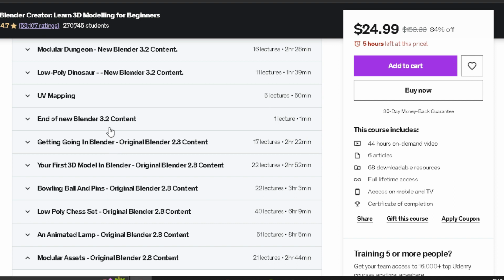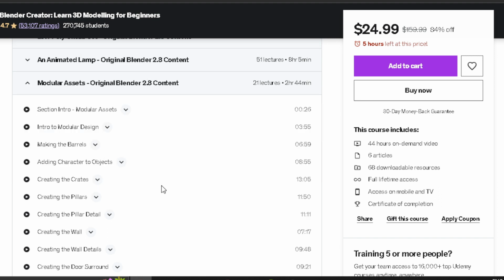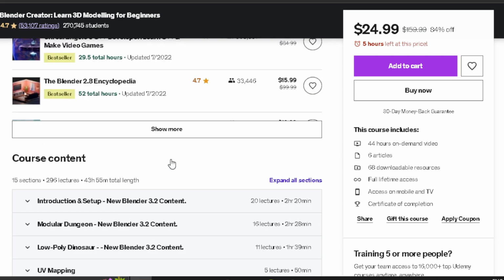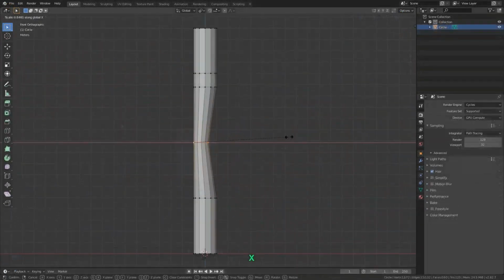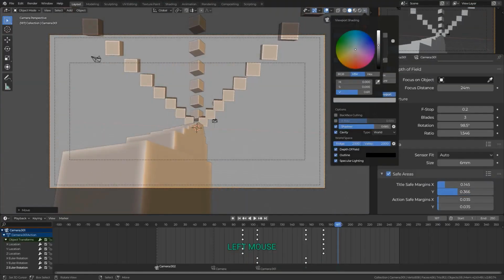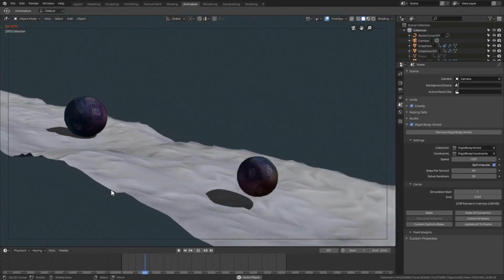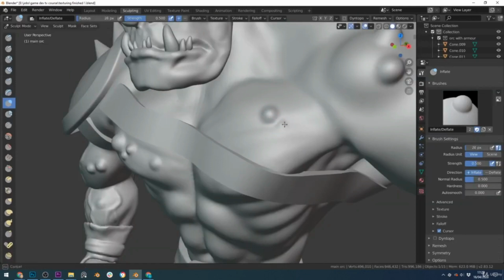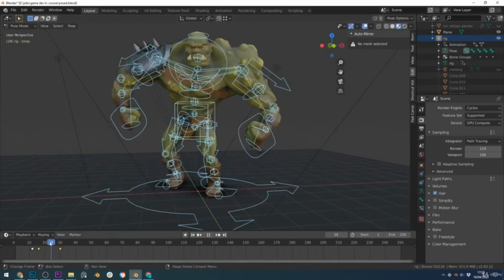The best Blender Udemy courses for beginners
The Course The best blender udemy courses for beginners | Blender is an exceptional 3D modeling software it’s favored among a lot creative artists thanks to its open source nature and powerful capabilities; however, it may make some beginners feel a bit lost getting started .One of the best ways to overcome that is by taking some courses and classes and learn from professionals . in this video I’m going to show you the best udemy courses for beginner on the udemy platform

thumbnail credit: Mercurial Forge